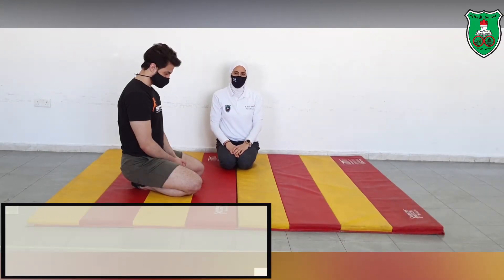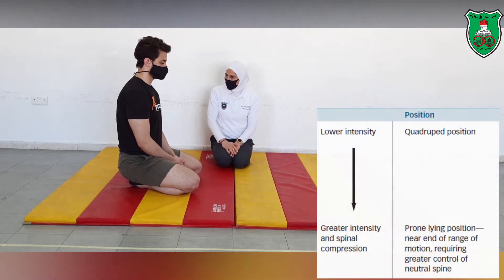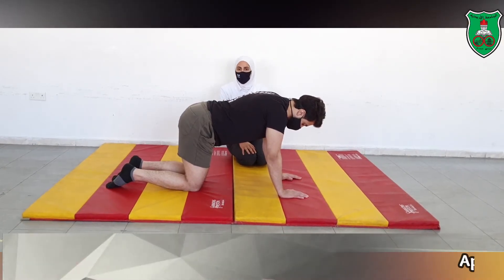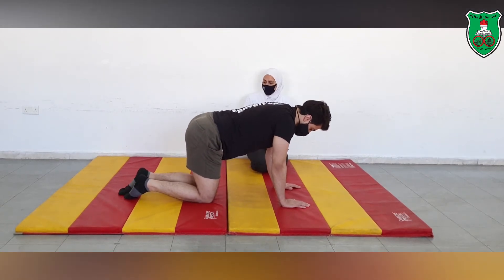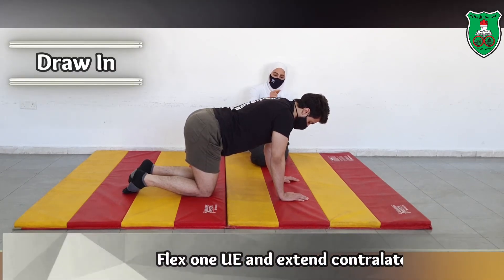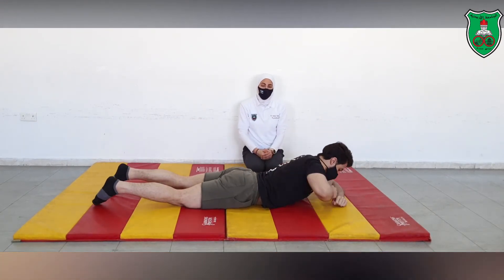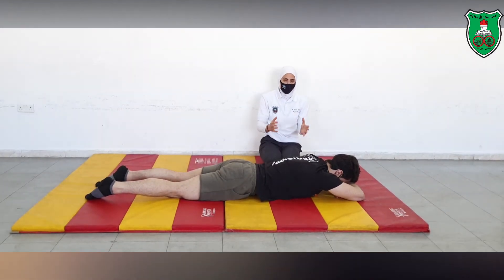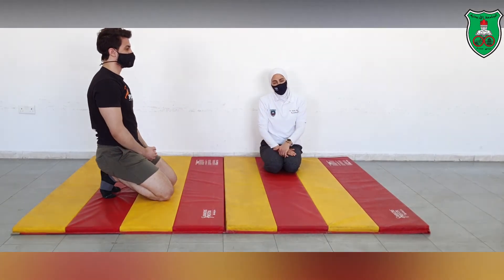Basic Lumber stabilization with Progressive limb loading- Emphasis on Trunk Extensors